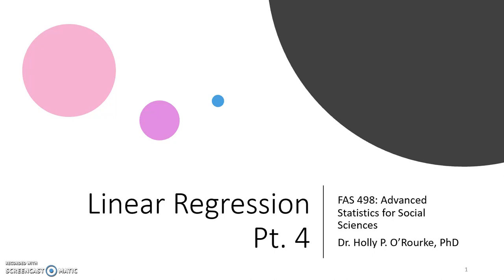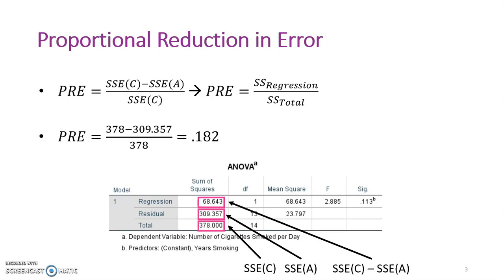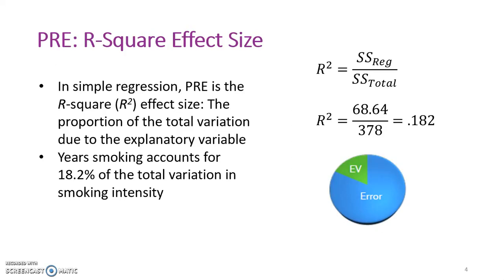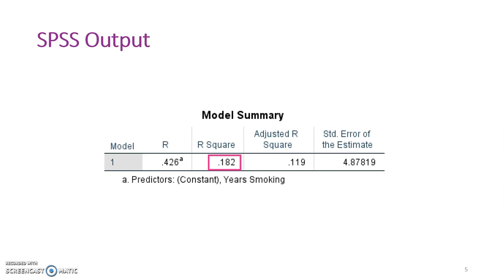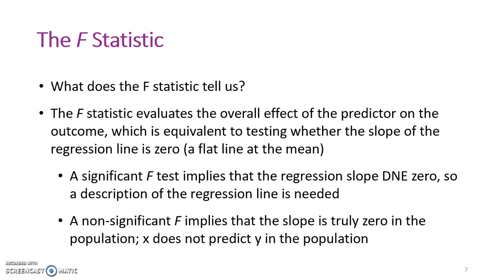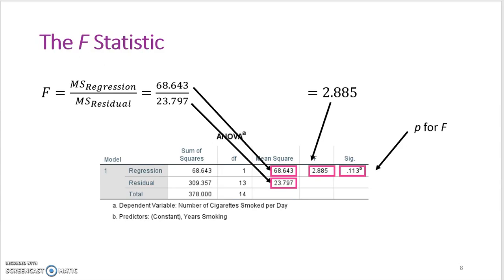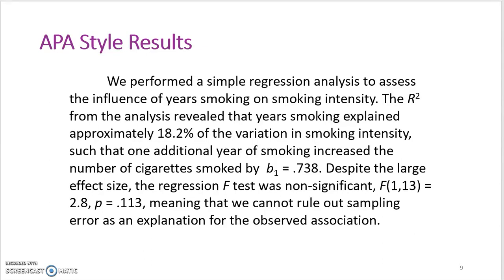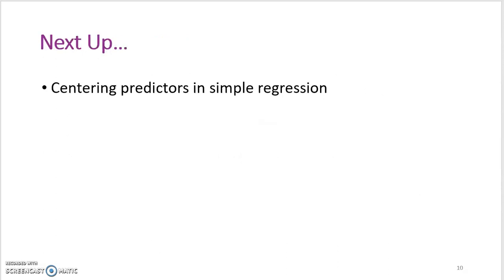Reg Pt. 4